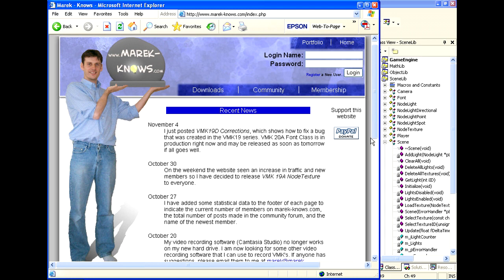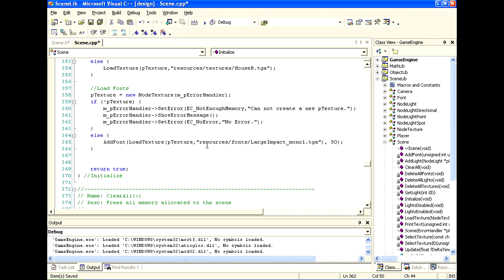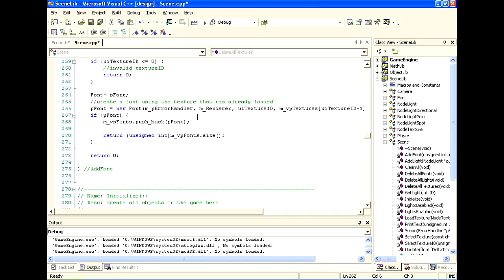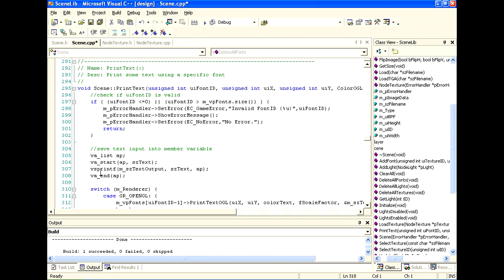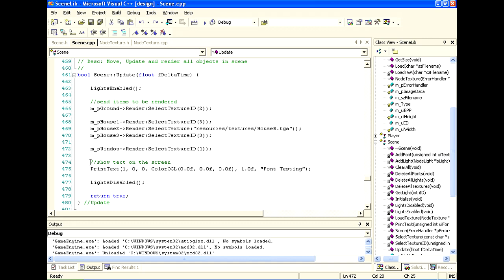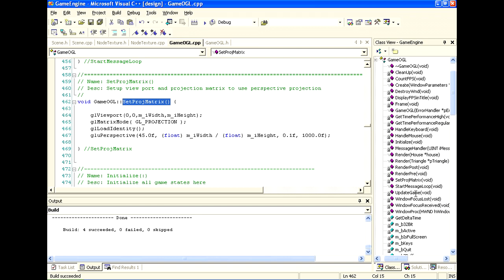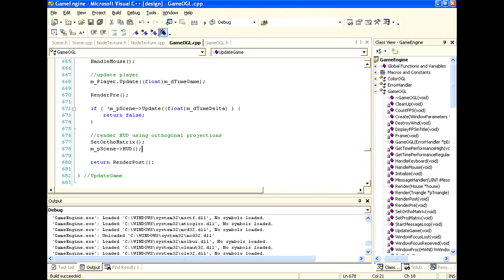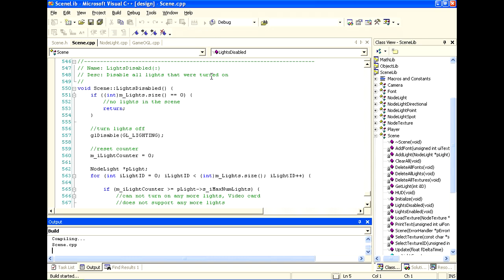OpenGL Game Engine VMK 20BC: Mono Spaced Font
This video was first released on December 2nd, 2006.
I show you how to use the Font class created in the previous VMK to display mono spaced font on the screen.  A number of bug fixes in the engine were also corrected.